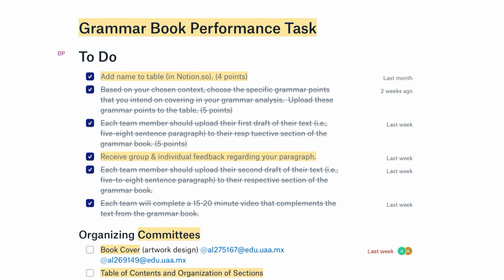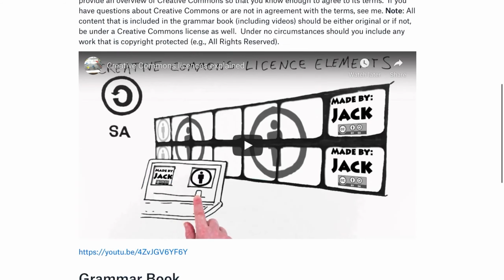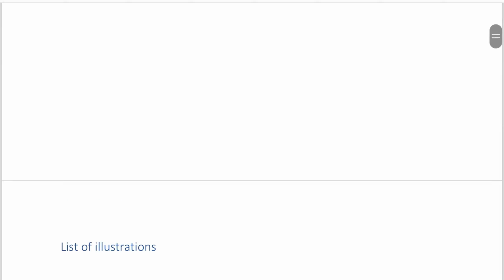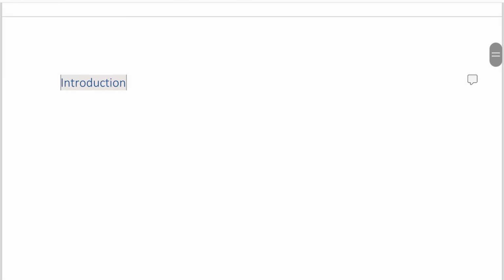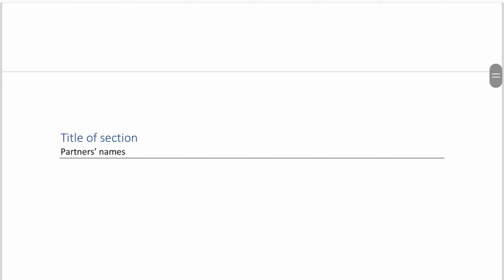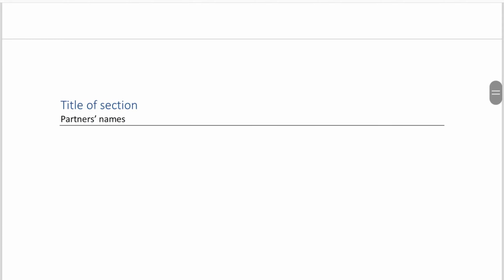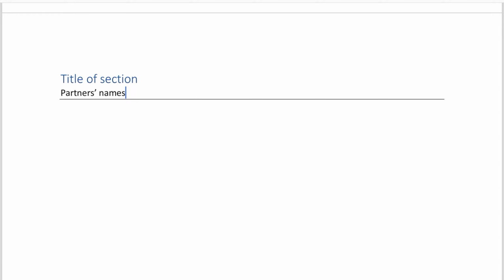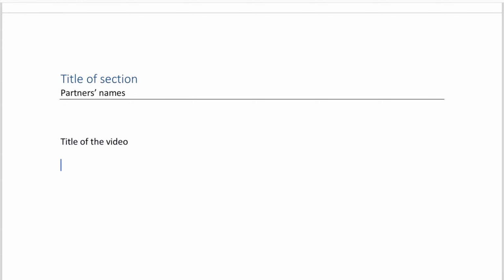Grammar Guide Group Feedback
Group feedback